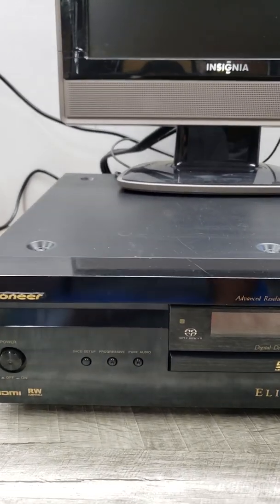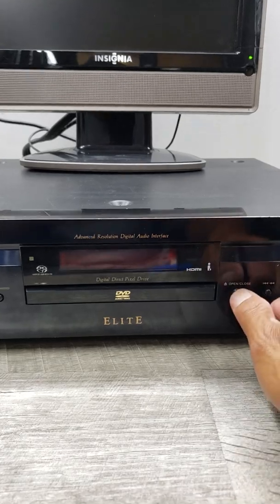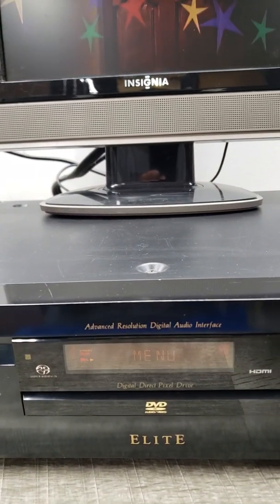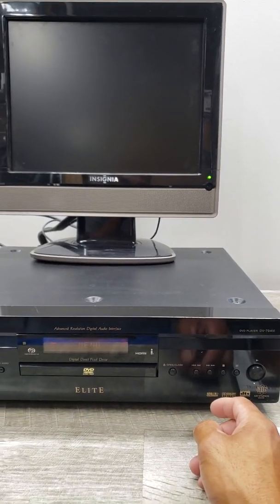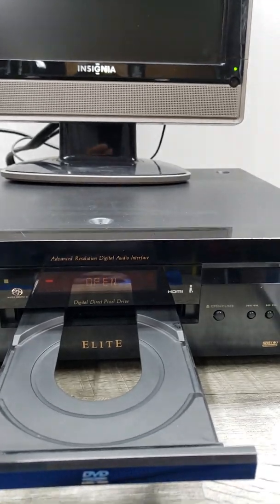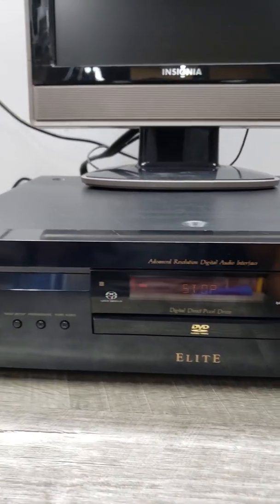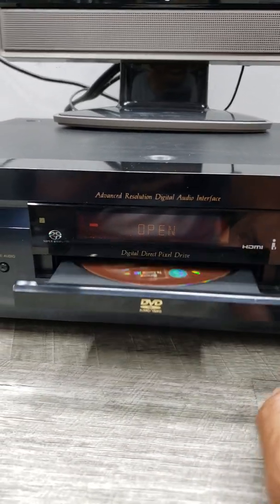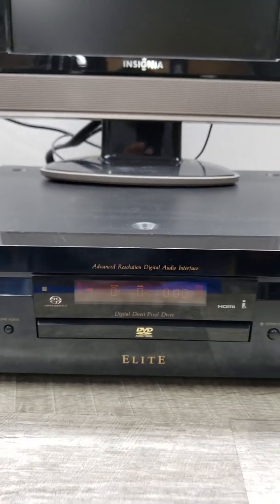Pioneer Elite DV-79AVi SACD/DVD Player